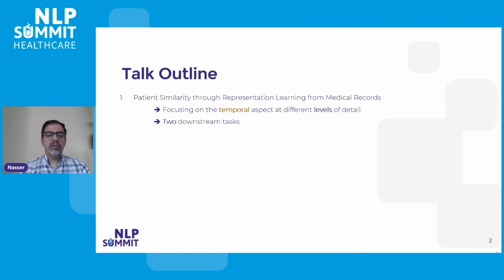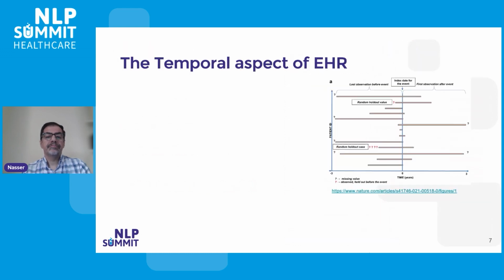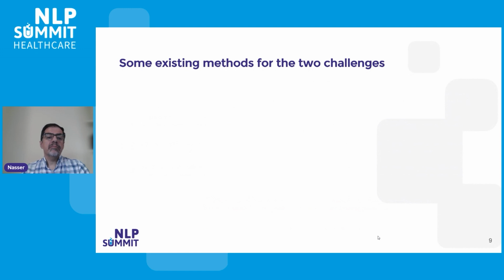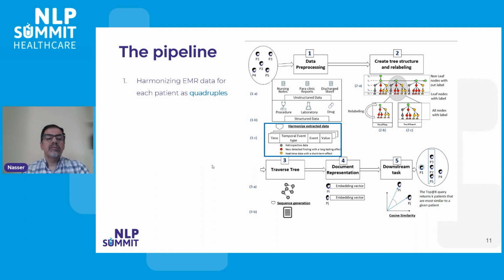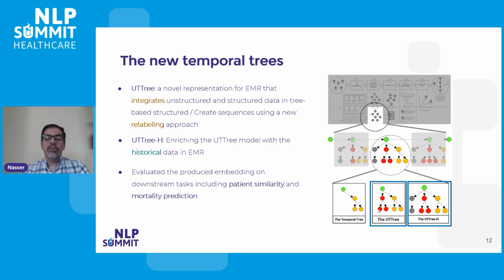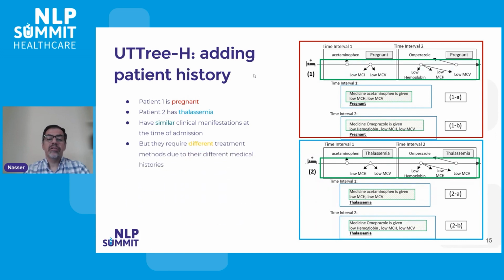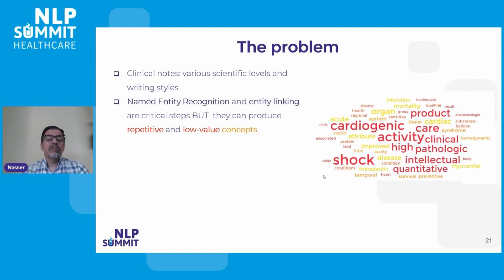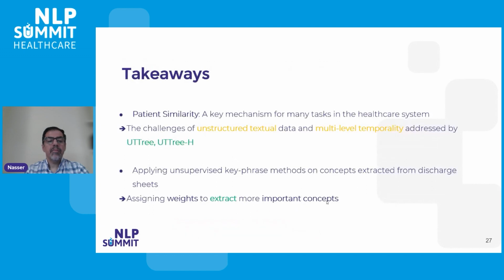Patient Similarity through Representation Learning from Medical Records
The assessment of patient similarity is a fundamental component of many secondary uses of medical data. In order to calculate distance, heterogeneous EMRs must be converted into comparable formats. We discuss a novel method of representing data in EMRs that considers information in clinical narratives. Unsupervised method for building a patient representation is proposed, which integrates unstructured and structured data from patients' electronic medical records. An EMR tree structure is used to model the extracted data that captures the temporal relationships between multiple medical events. In order to capture the temporal aspects of the events extracted from the tree, two new relabeling methods are presented.

Presented by Nasser Ghadiri, Associate Professor at Isfahan University of Technology